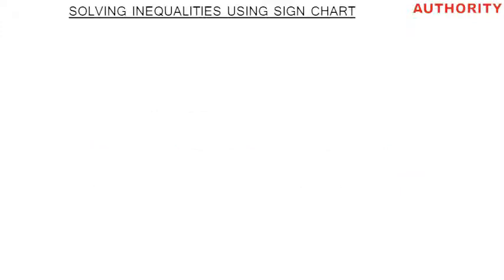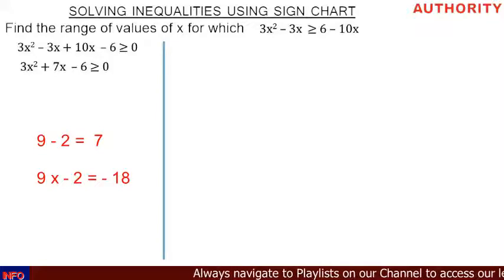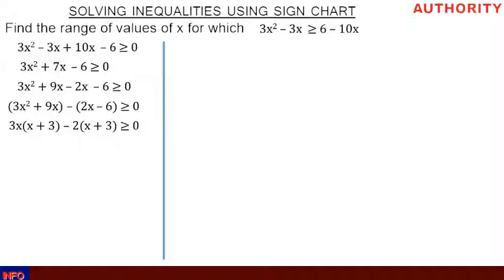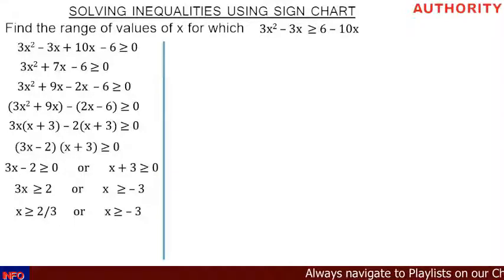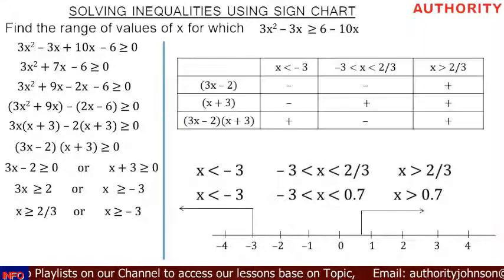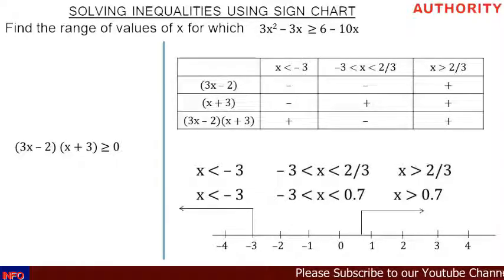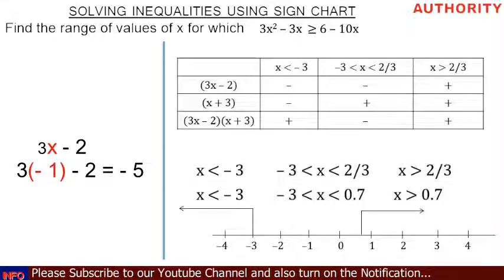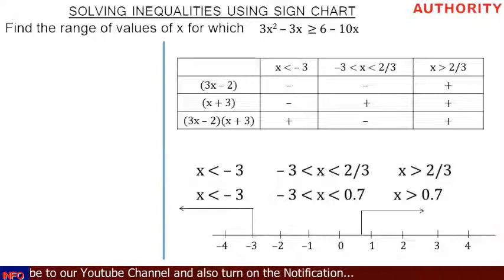Solving Inequalities using sign chart 02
How to solve inequalities using sign chart